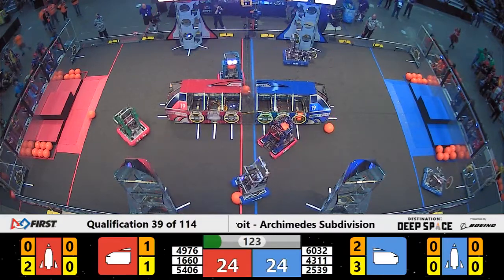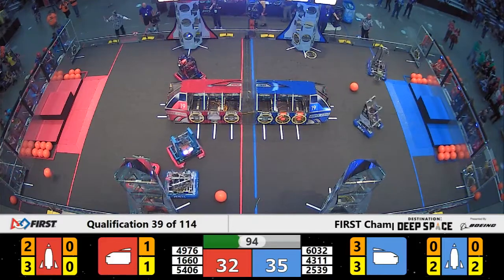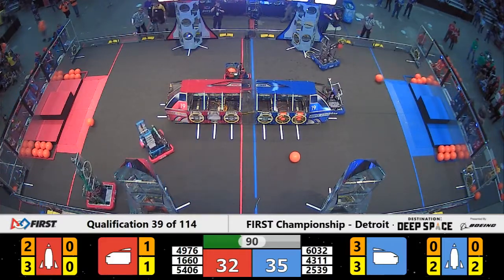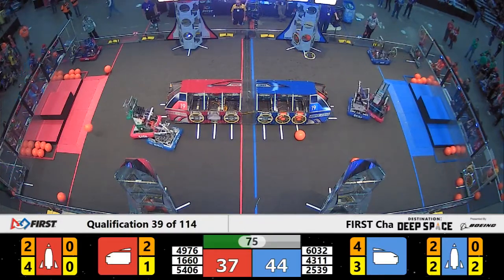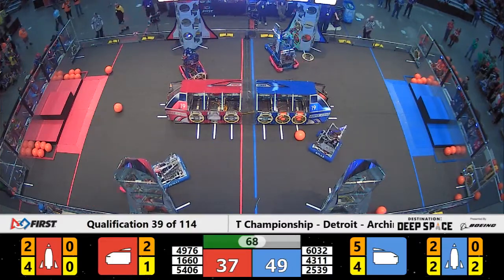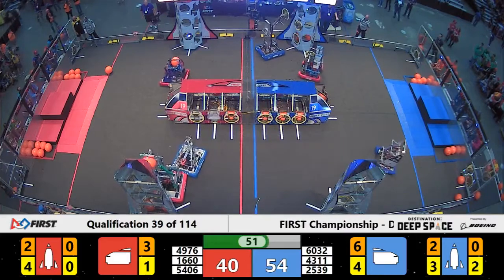Qualification 39 - 2019 FIRST Championship - Detroit - Archimedes Subdivision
Qualification 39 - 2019 FIRST Championship - Detroit - FIRST Robotics Competition - Archimedes Subdivision